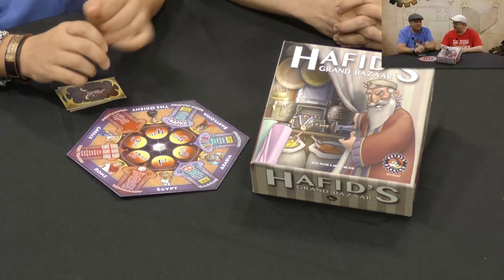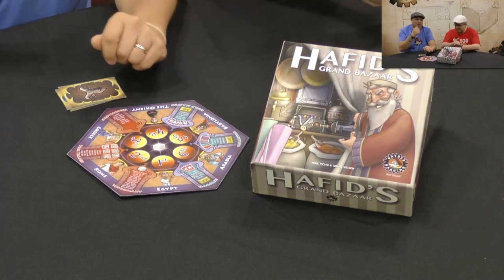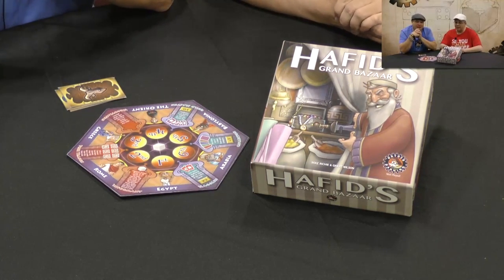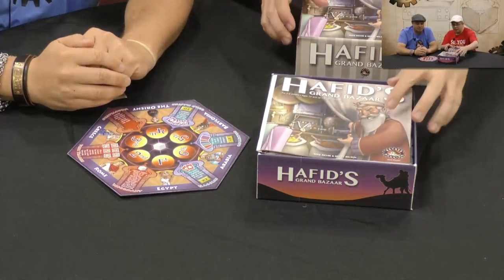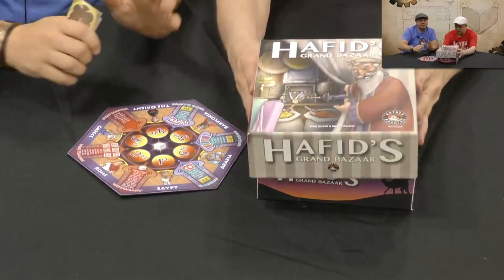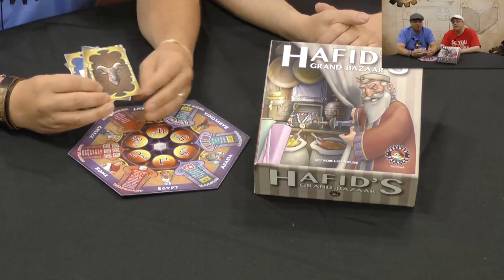Summer Preview - Rather Dashing Games (Hafid's Grand Bazaar)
We take a look at what's coming up from publisher Rather Dashing Games.